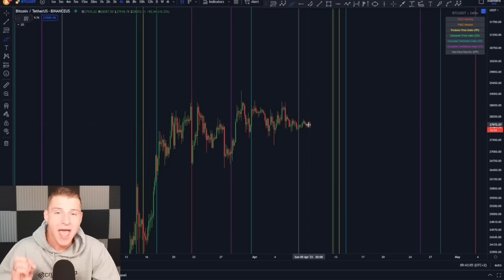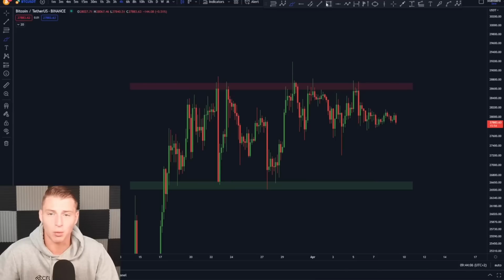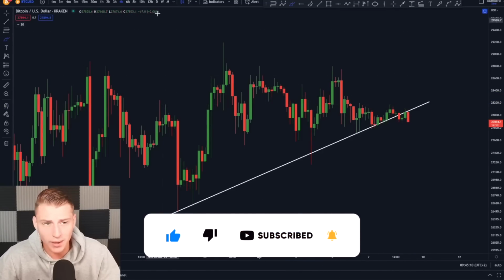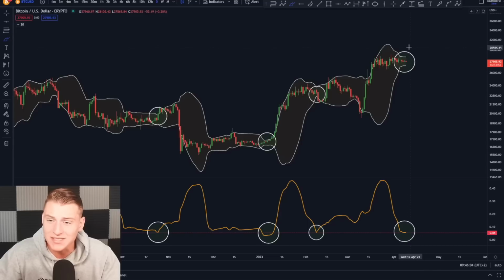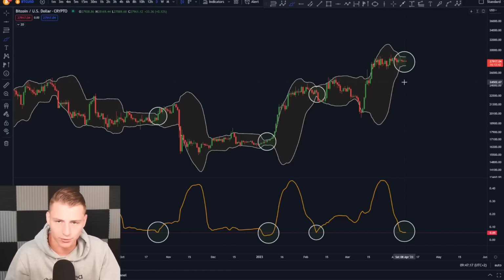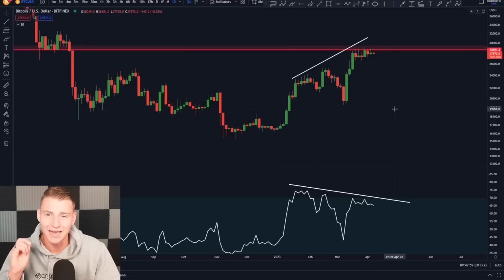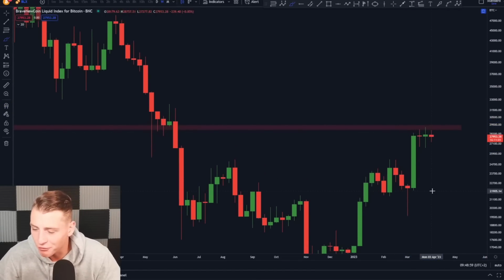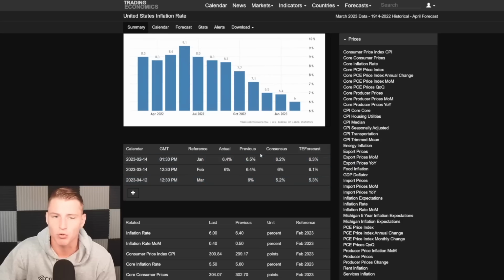BITCOIN WILL MOVE BIG NEXT WEEK!! [here is why]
Bitcoin is about to get volatile! And this is the exact reason!

🔥 Business?

Timestamps:
00:00 Intro